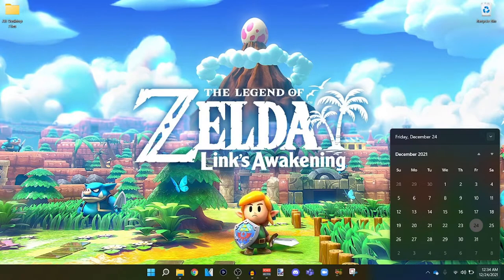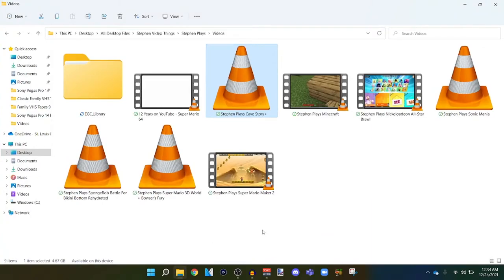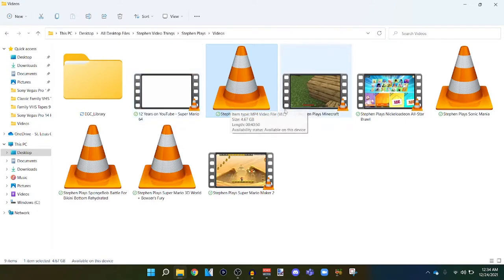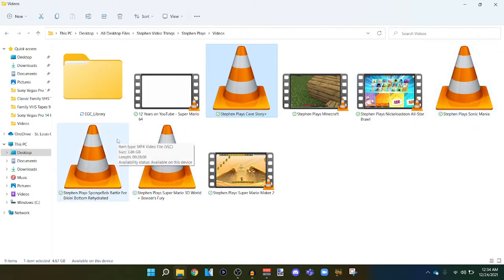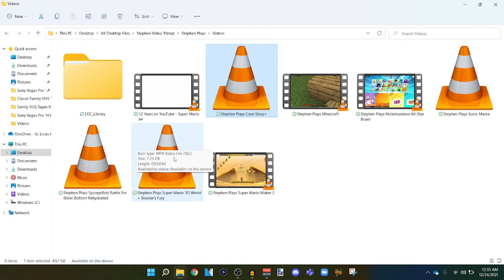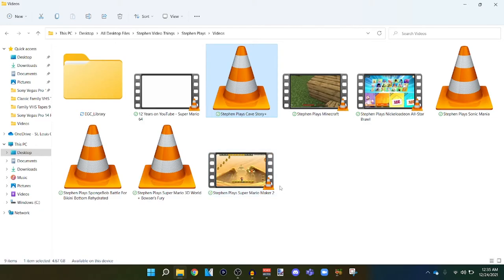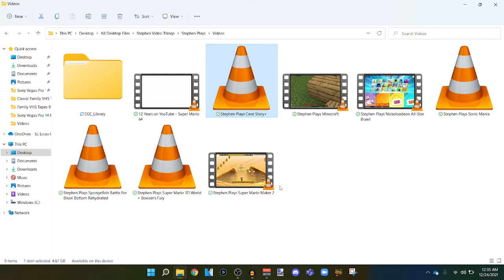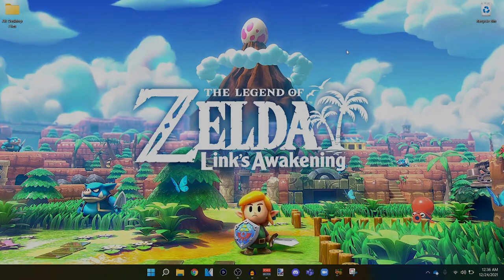Happy Holidays! (Update Video) | GiantGrotle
Happy Holidays! This is an update video from me!